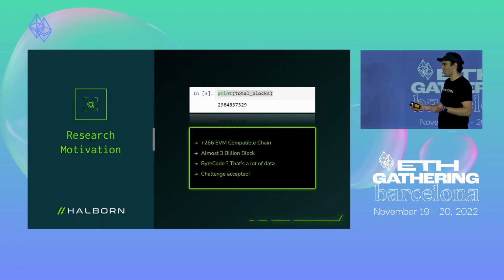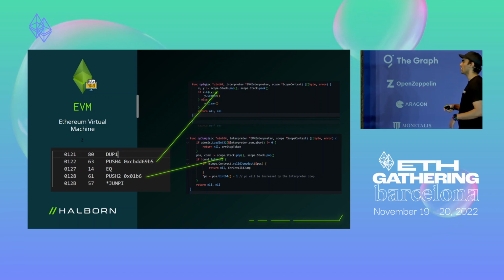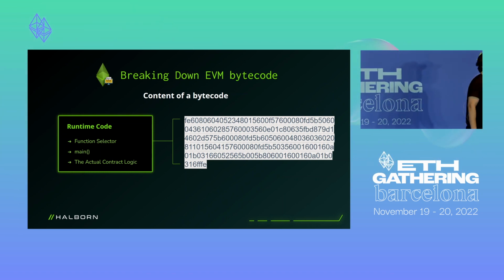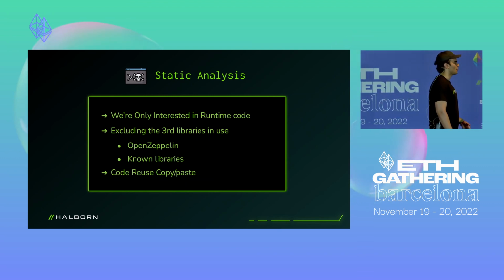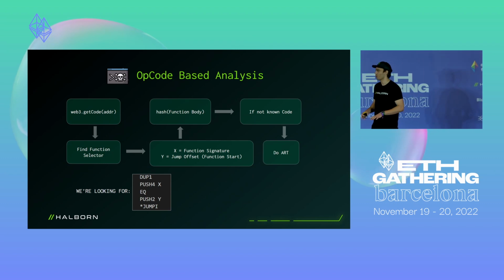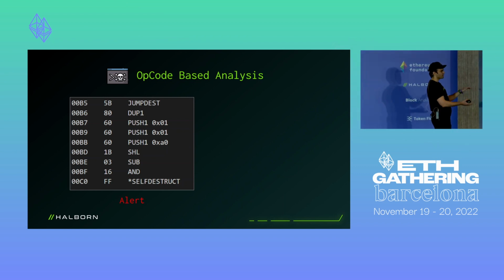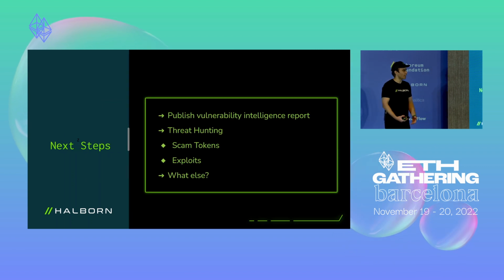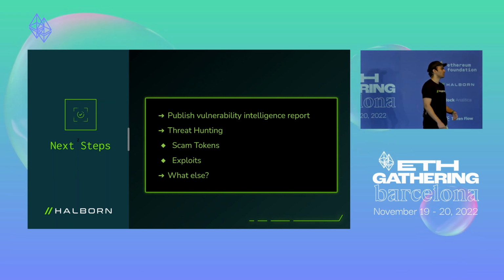Building EVM Radar (#82)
Speaker (s): Hossam
Description: The nature of blockchain of being transparent and allowing everyone to see everything at any time while tons of smart contacts are getting deployed every day to multiple EVM-based chains, some of them for educational purposes, some of them functional contracts and some of them malicious. In this presentation, I will explain how Halborn team built a chain-wide bytecode scanner to scan the entire EVM-based networks to identify vulnerabilities based on a signature database of EVM instructions leaving almost zero chance for false positive alerts. A lot of topics/tools are involved, such as reverse engineering/distributed systems and EVM internals are discussed to give the community the ability to build more signatures and make EVM-based networks safer!

ETH Gathering is a two-day conference that brings together 350+ builders from leading projects in Web3. The event hosts panel discussions, keynote talks, workshops and working sessions, bringing the most relevant insights from Web3.